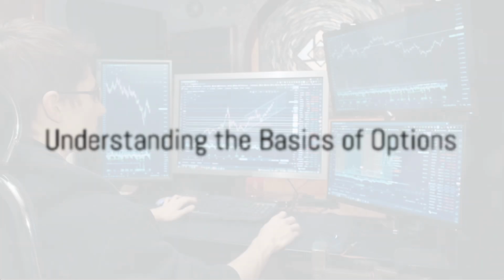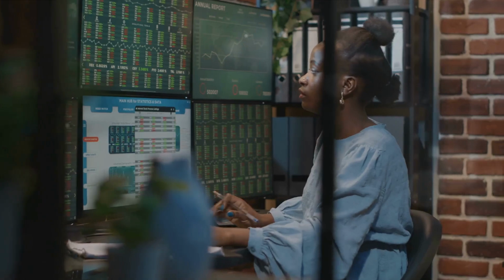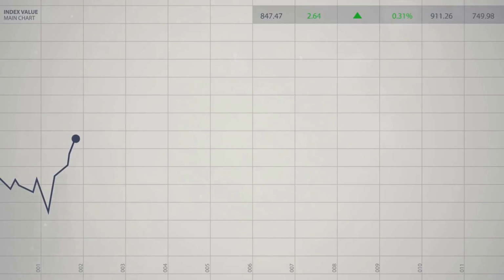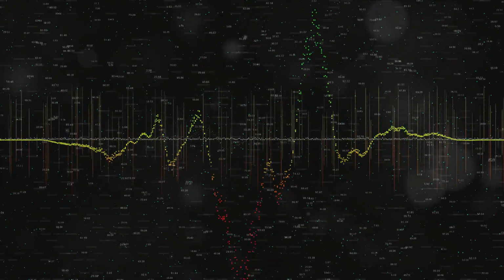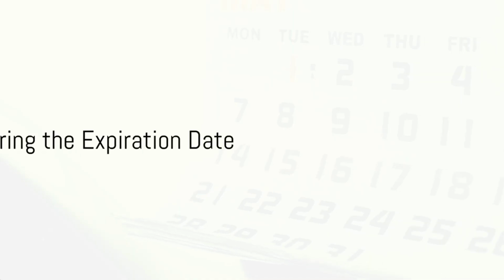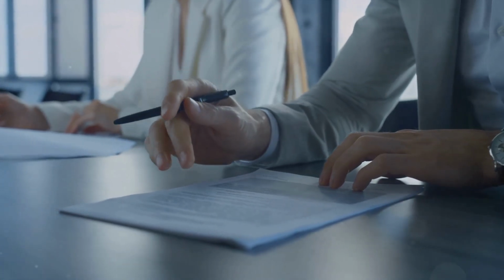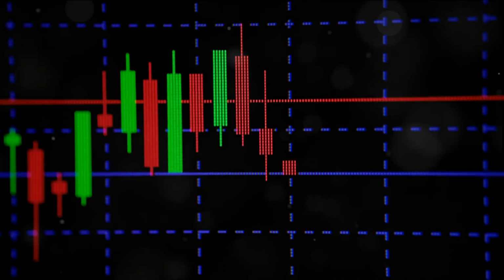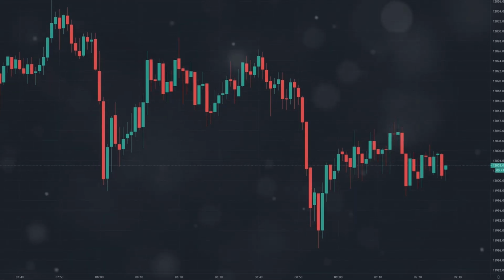Mastering the Timing Options Buying in Derivatives